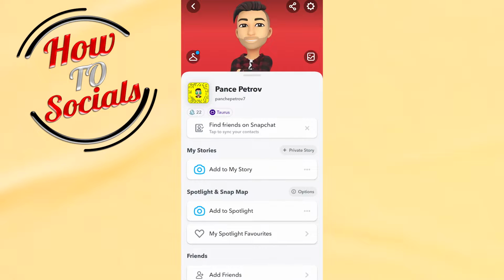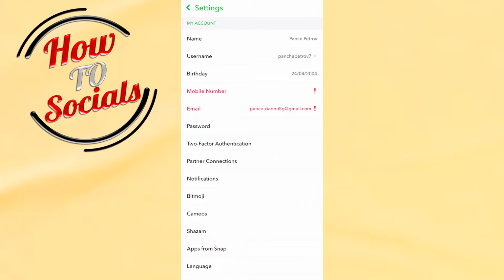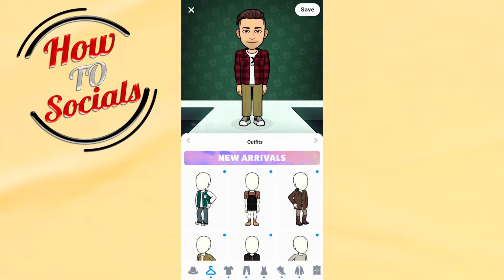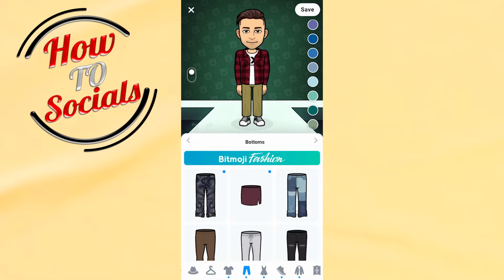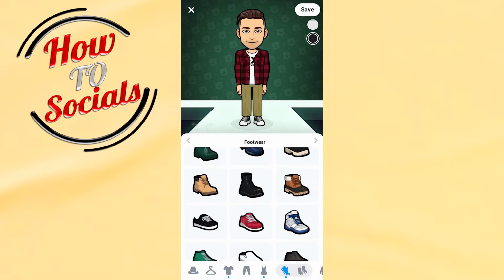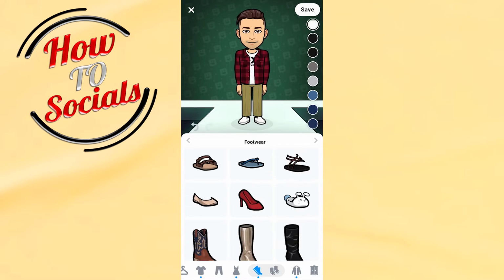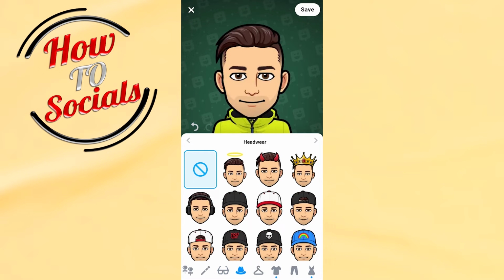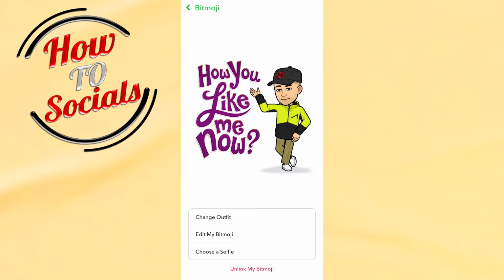How to Change Bitmoji Outfit on Snapchat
This video will show you how to change bitmoji outfit on snapchat.